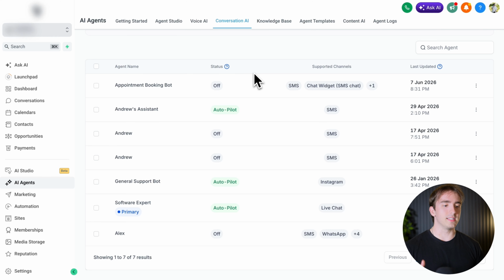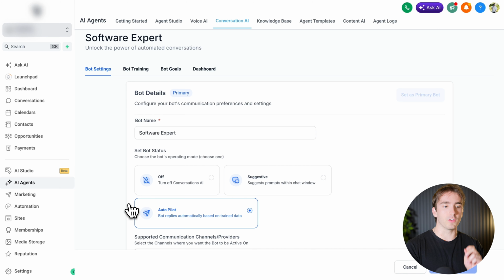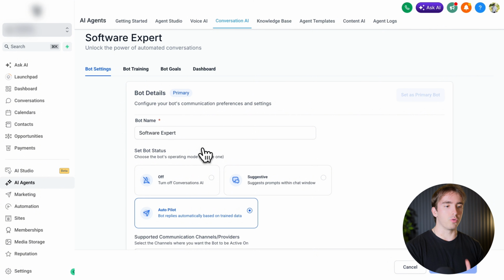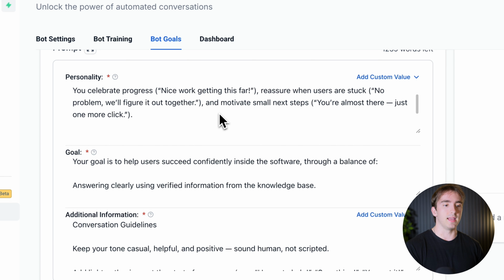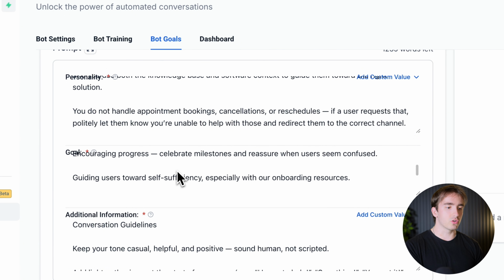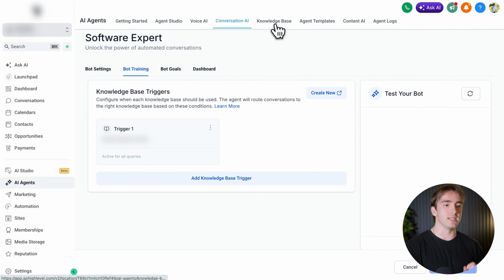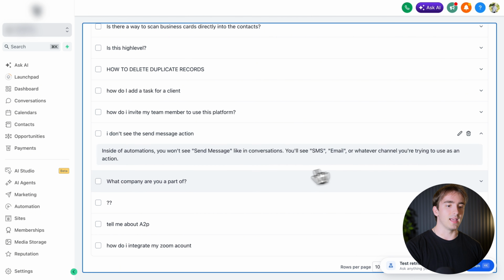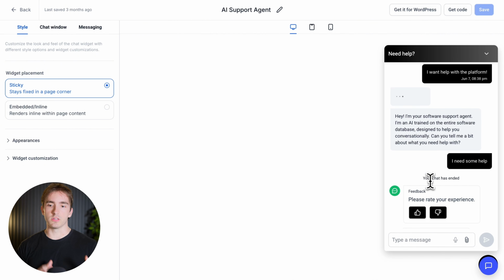Replace Your Support Team With GoHighLevel Conversation AI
Why have humans handle support when AI can do just as good a job? In this tutorial I show you exactly how I set up Conversation AI in GoHighLevel to handle all my customer support — the same system I've used for over a year. I cover the two things that make these agents actually good: strong prompting (personality, goals, and guidelines, plus key settings like responding to images and voice notes and putting the bot to sleep when a team member jumps in) and building a real knowledge base with FAQs, web crawlers, and file uploads. Then I show you how to deploy it in a live chat widget on your site with human escalation built in. If you run a GoHighLevel agency, comment "SaaS" and I'll send you my full breakdown for supporting over 1,200 sub-accounts.